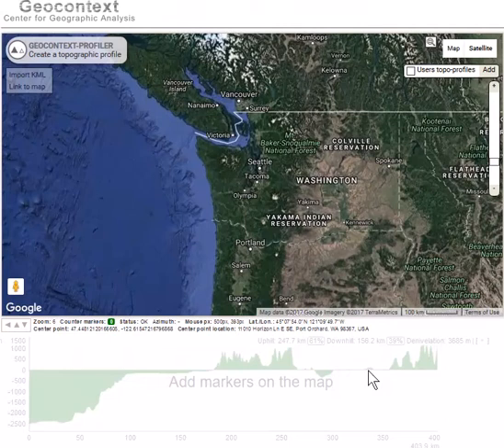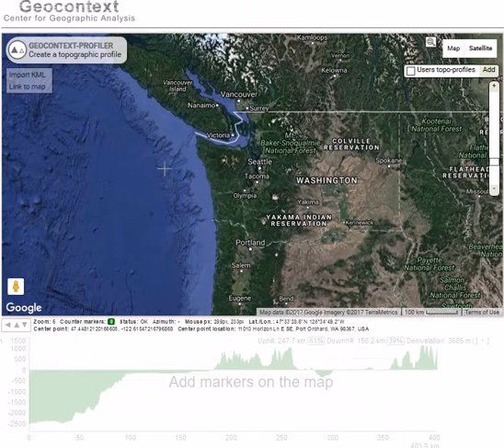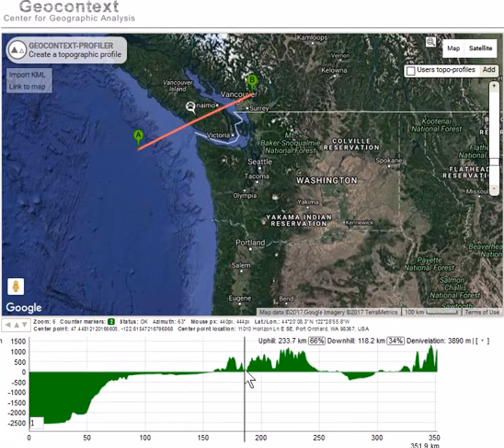Using the GeoContext Topographic Profile to understand the landforms of the Pacific Northwest